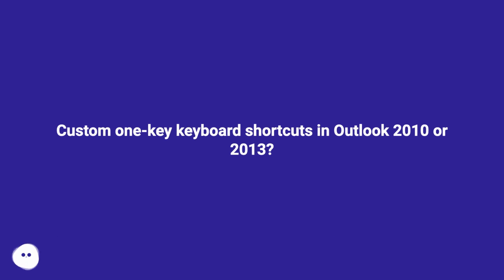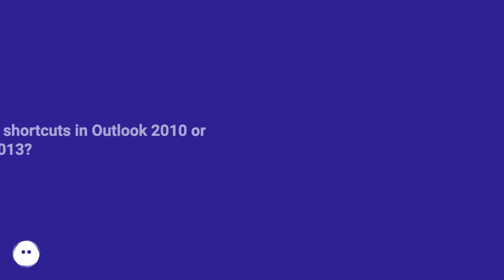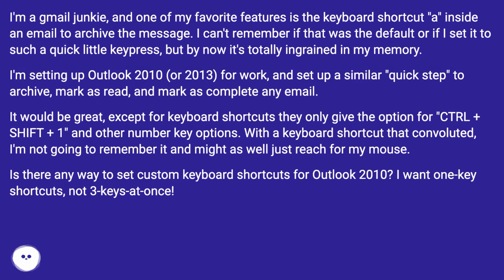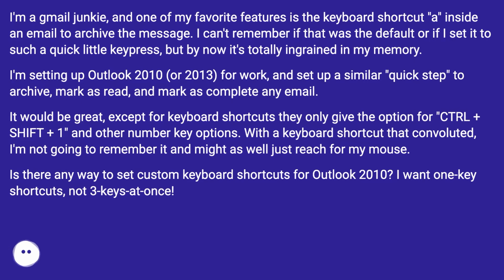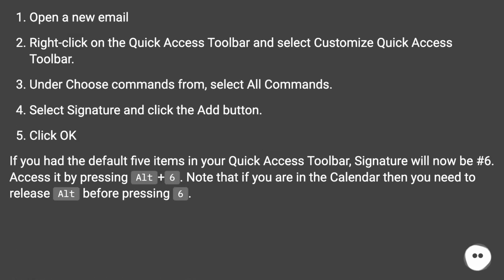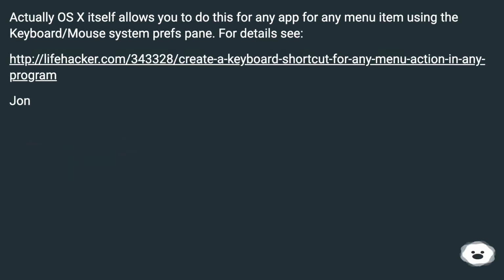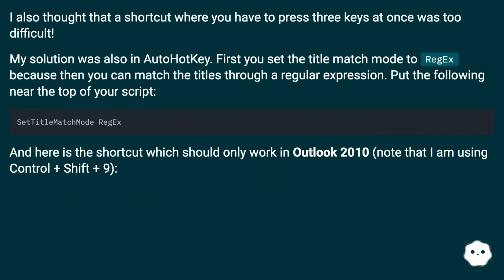Custom one-key keyboard shortcuts in Outlook 2010 or 2013?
Chapters
00:00 Custom One-Key Keyboard Shortcuts In Outlook 2010 Or 2013?
00:48 Answer 1 Score 4
01:07 Answer 2 Score 8
01:35 Answer 3 Score 1
01:53 Accepted Answer Score 8
02:30 Thank you